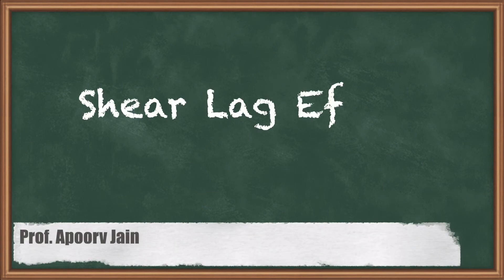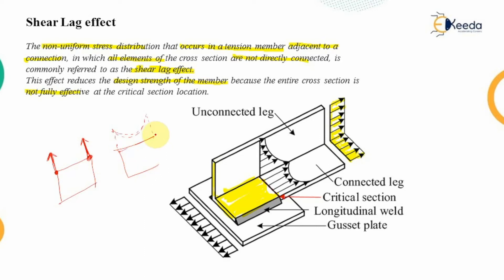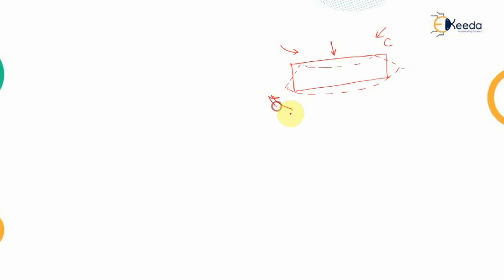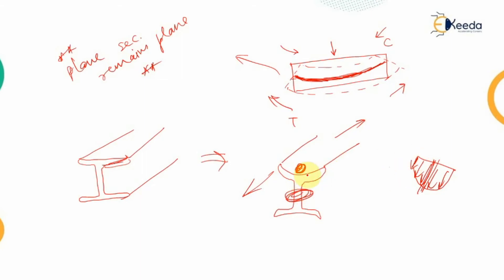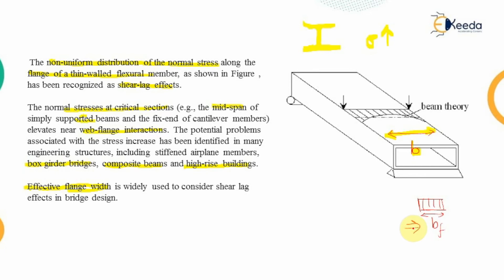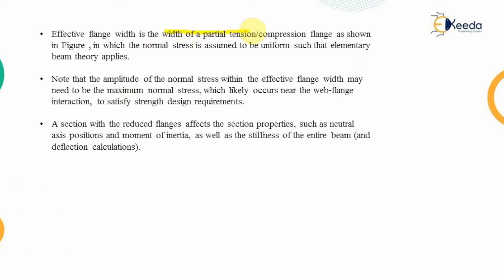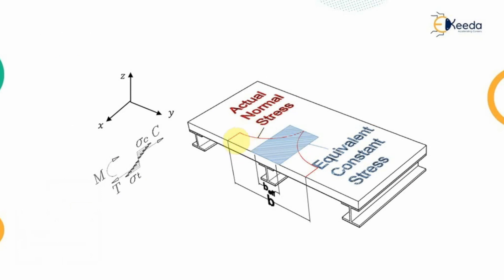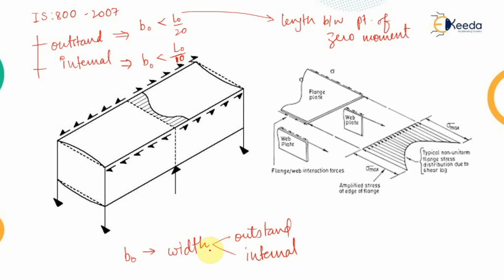Shear Lag Effect - Design and drawing of Steel Structure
Video Name -  Shear Lag Effect

Chapter - Design of Beams and Welded Plate Girder

Happy Learning